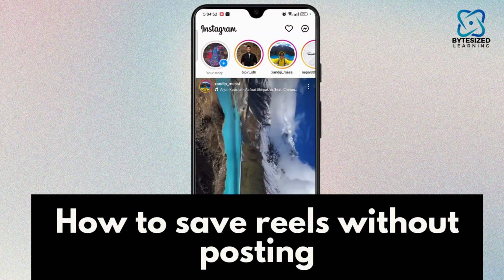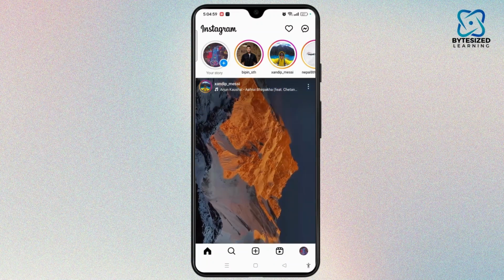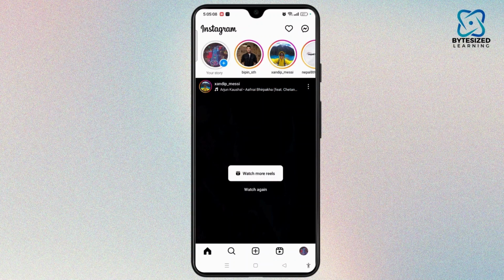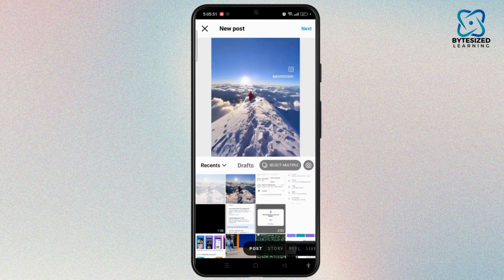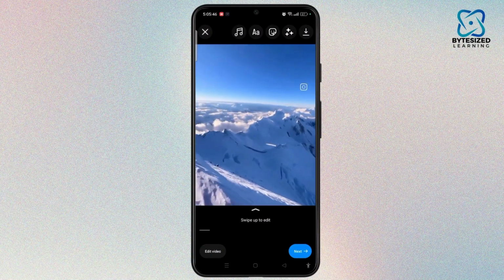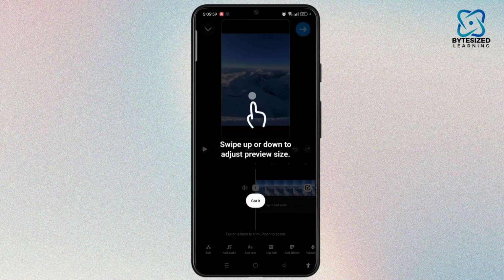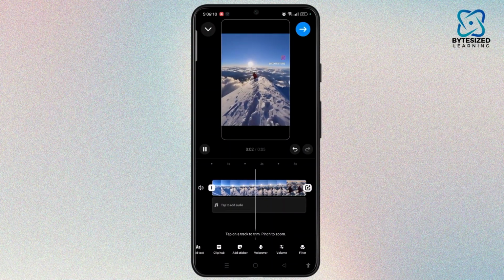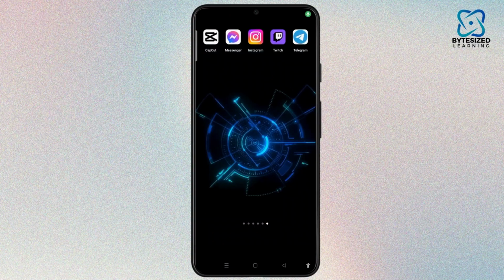How to save reels without posting on Instagram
Learn how to save reels without posting on Instagram with this easy step-by-step tutorial. Whether you want to keep your draft reels with music or download them to your gallery, we've got you covered!

In this video, you'll discover how to save Instagram reels without posting. We'll show you how to save draft reels with audio directly to your gallery.

Timestamps:
0:00 Introduction
0:25 Step 1: Accessing Your Instagram Reels
0:50 Step 2: Saving Your Reel Without Posting
1:20 Step 3: Downloading Reels to Your Gallery

save Instagram reels video without posting
save Instagram reels in gallery with audio
save draft reels in gallery
download Instagram reels video without posting